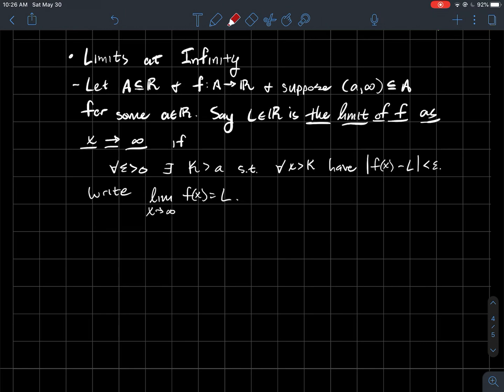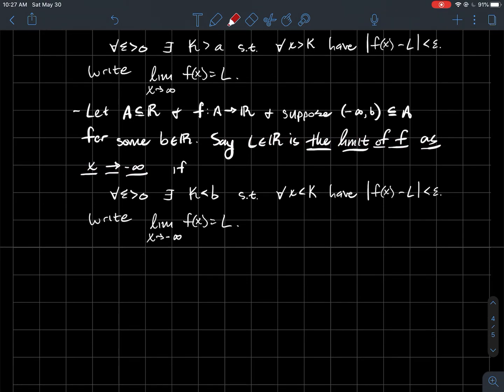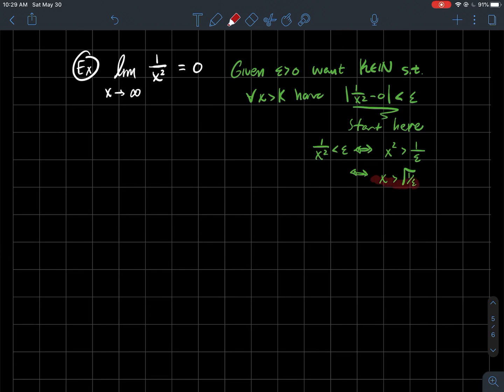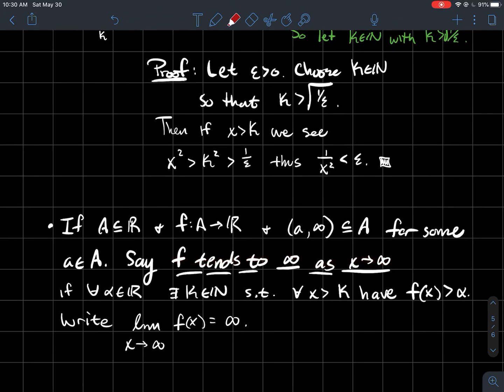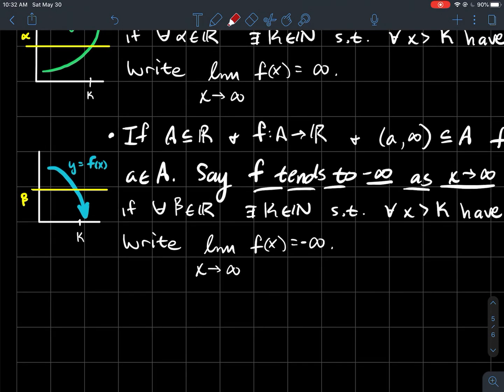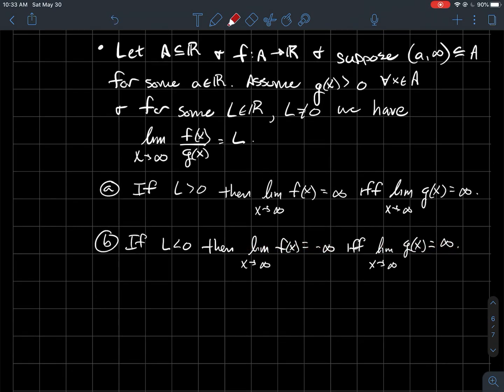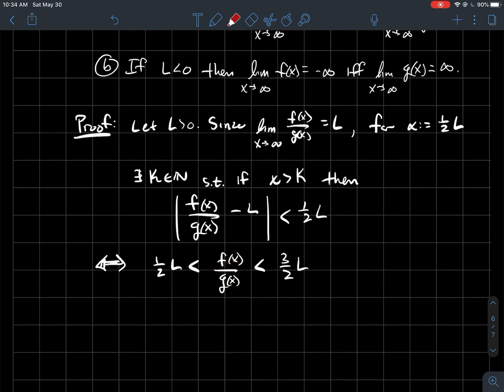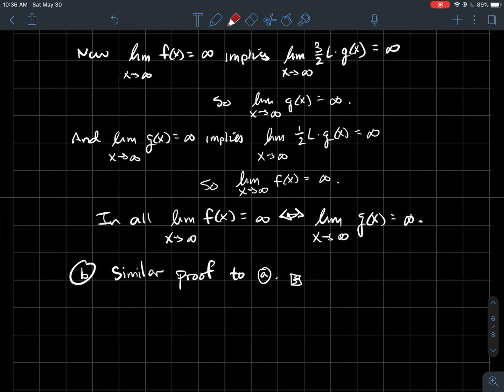Limits at infinity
This is a short video about limits of functions as the input tends to infinity, for my online real analysis/advanced calculus class.